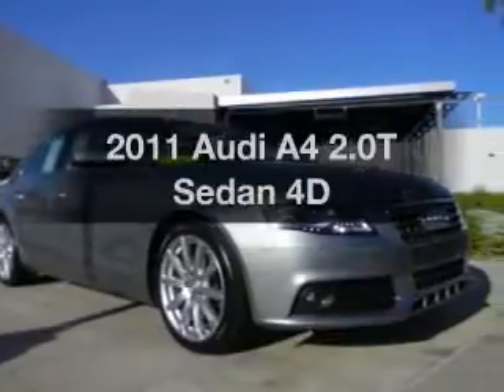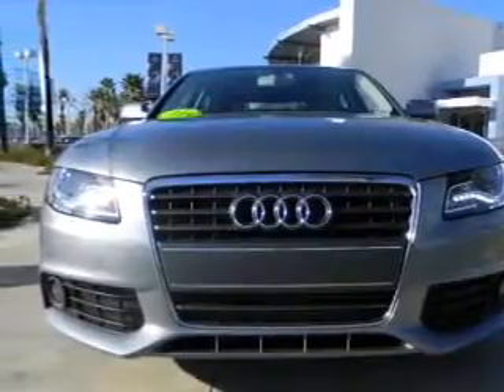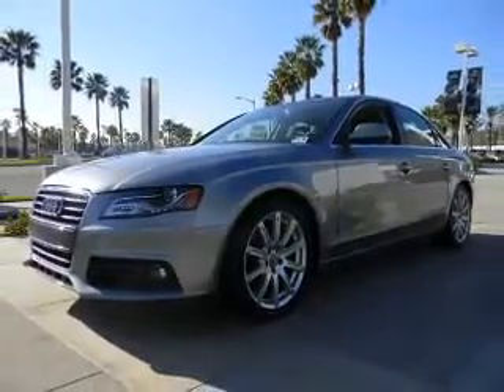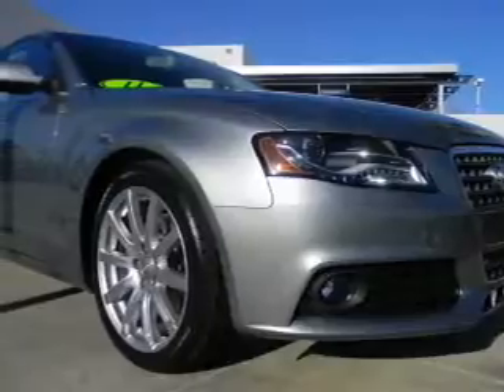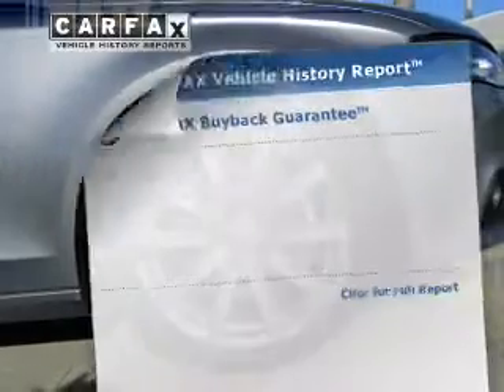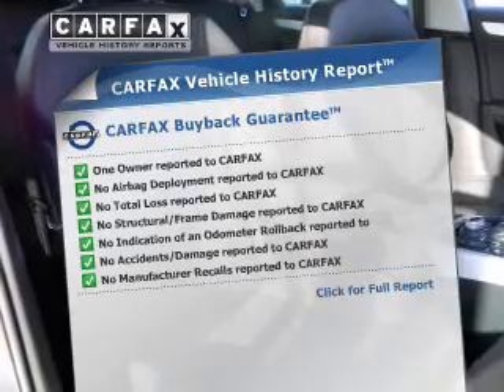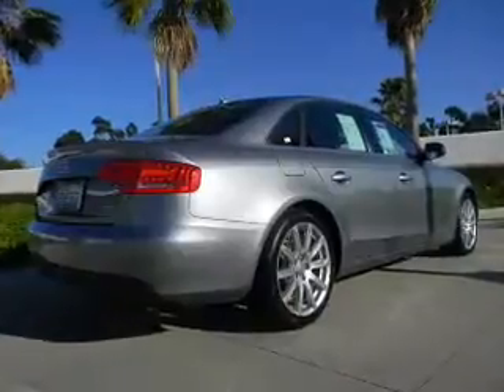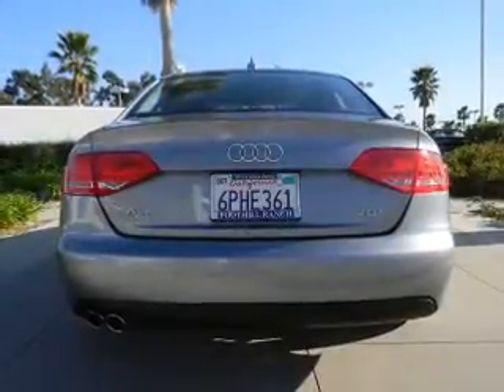2011 Audi A4 - Foothill Ranch CA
Year: 2011
Make: Audi
Model: A4
Trim: 2.0T Sedan 4D
Engine: 4 cylinder Turbo 2.0 liter
Transmission:
Color: Gray
Mileage: 25449
Address:
81 Auto Center Dr